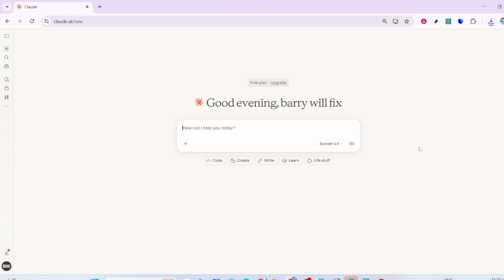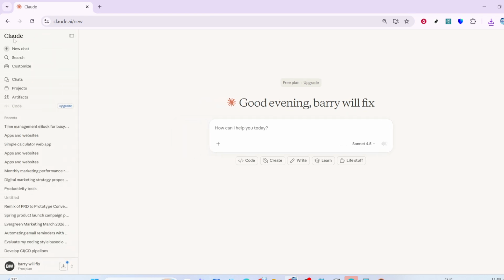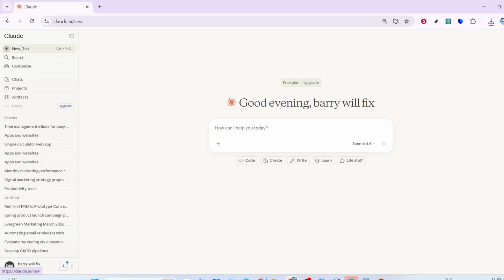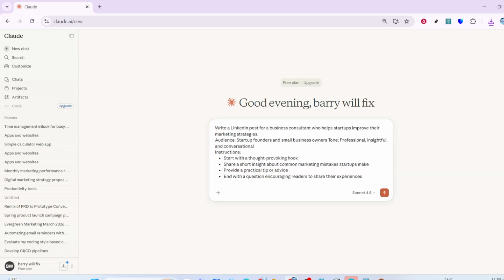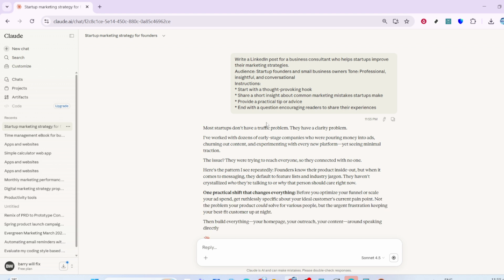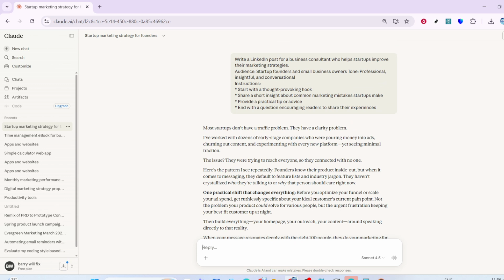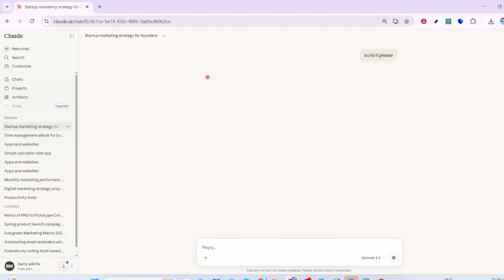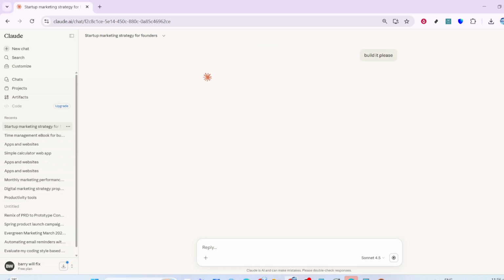How to Use Claude AI to Ghostwrite for Clients